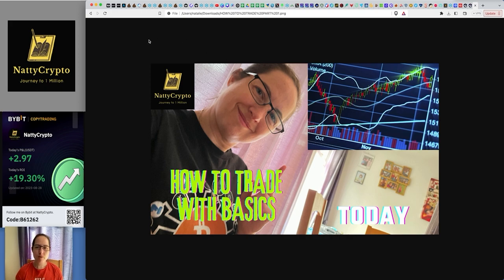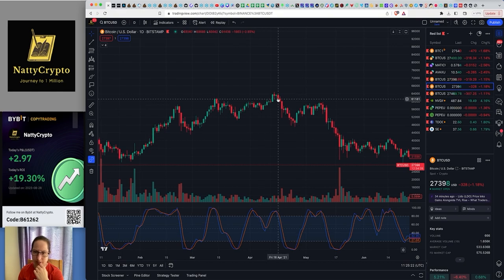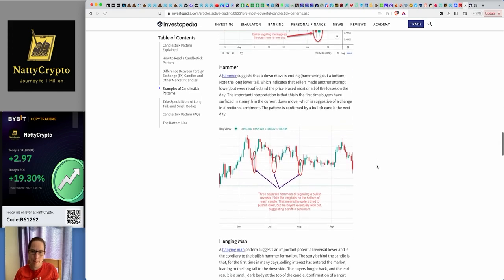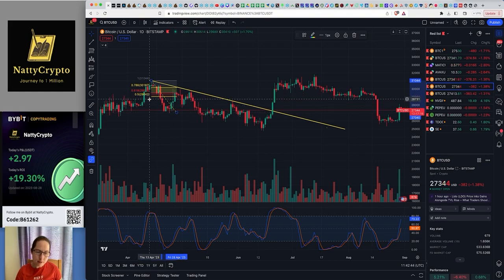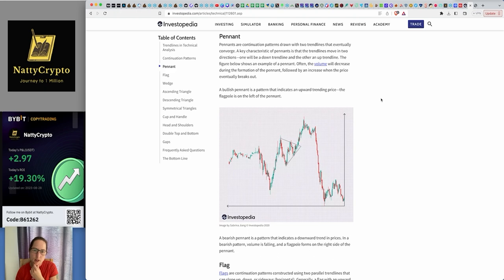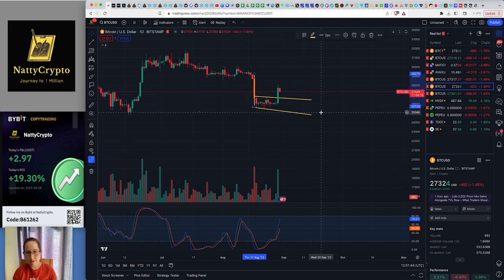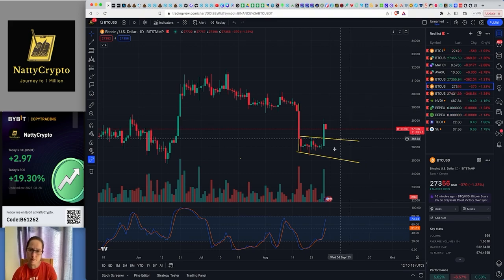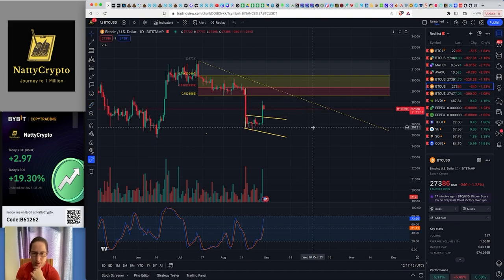HOW TO TRADE, THE BASICS..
This is educational content only and never financial advice. Please do your own research before you invest your money. If it’s financial advice you want? Please see a financial advisor.

VIP Telegram for live info and alerts: Please ask in chat group

0x0F05C5a7C054b067EddD38De42D5eC105003e11E

Kucoin. Offers up to $500 beginner packs etc.

Pi: is a new digital currency developed by Stanford PhDs, with over 35 million members worldwide. and use my username (Jaimet2525)